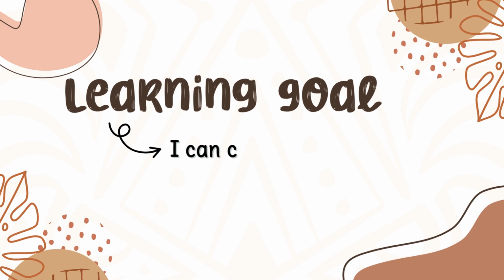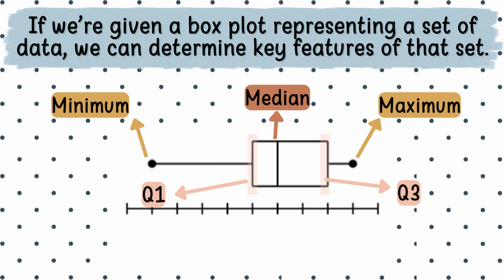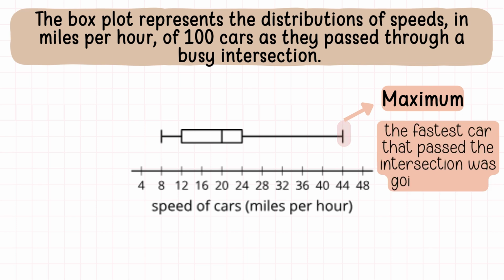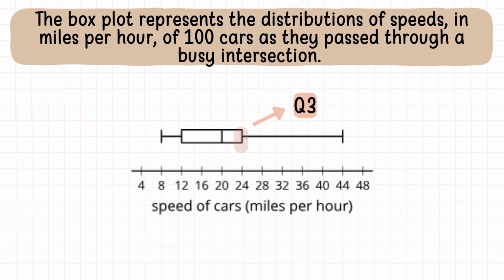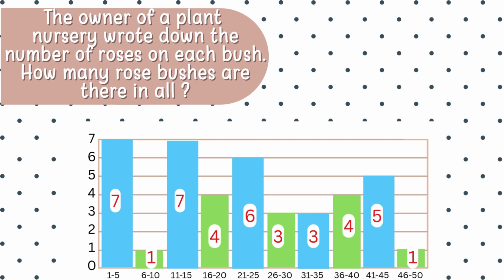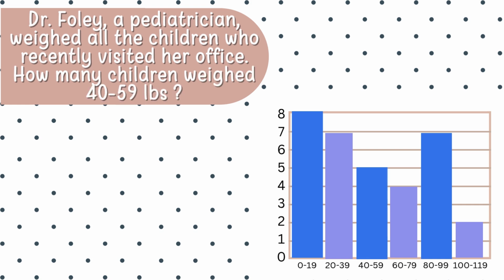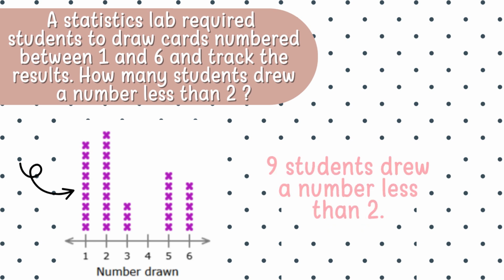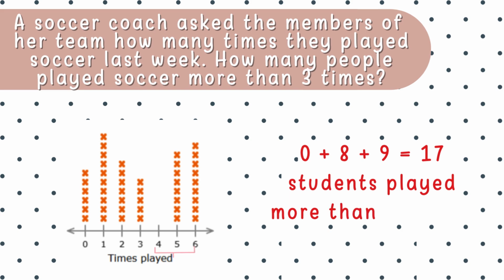Interpreting & Comparing Data: Algebra Made Easy!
In this video, we'll break down how to interpret and compare data using different representations like dot plots, box plots, histograms, and scatterplots. You'll learn how to analyze trends, compare distributions, and make data-driven conclusions.

🔹 What You'll Learn:
✔️ How to read and interpret different types of data displays
✔️ Real-world examples to apply these concepts

📊 Perfect for Algebra students who want to strengthen their data analysis skills!